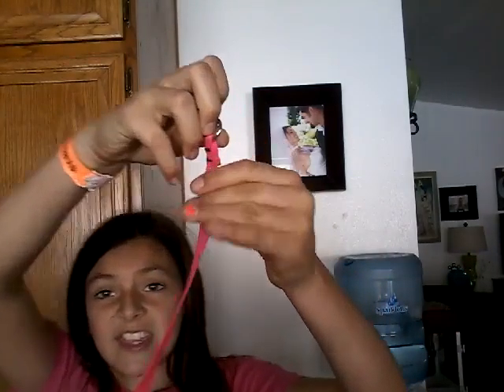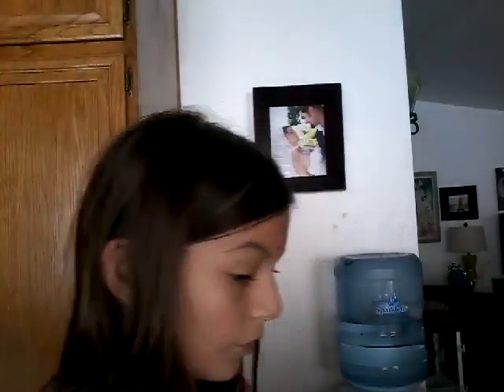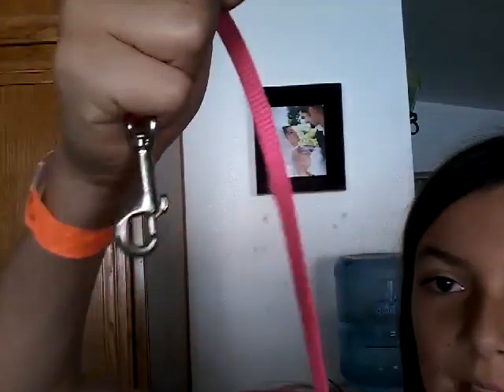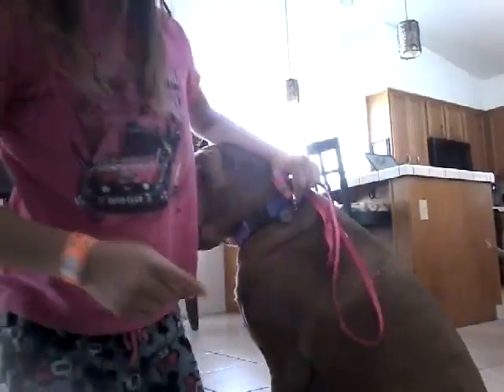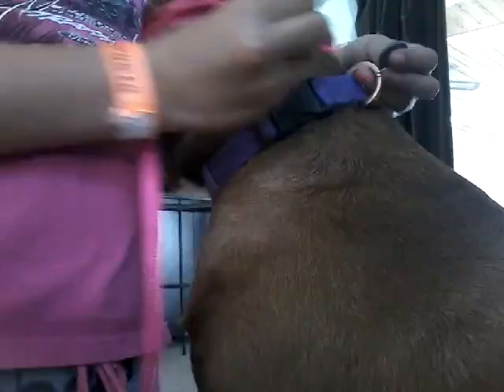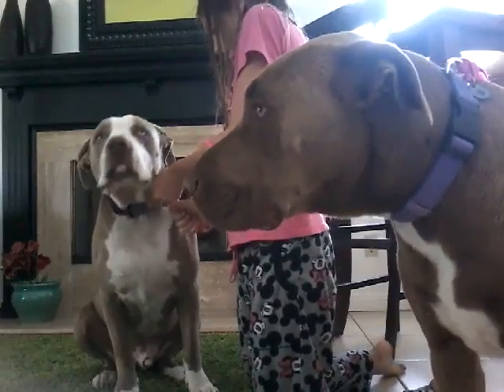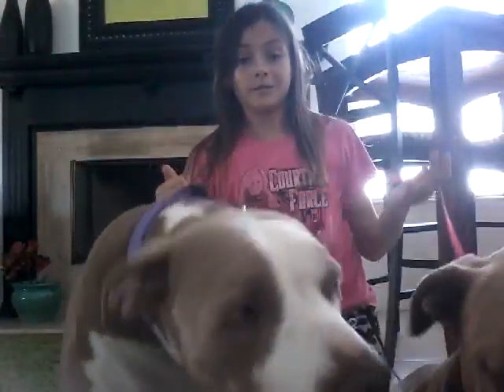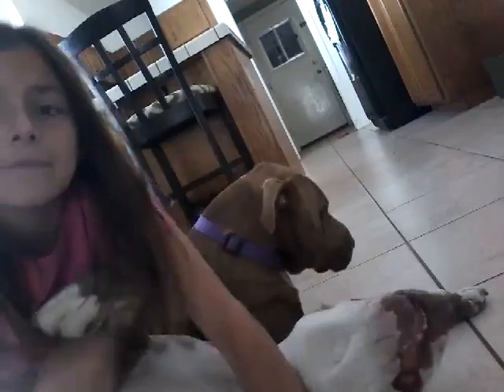How to teach two dogs to walk each other